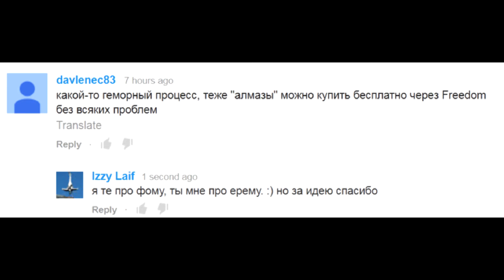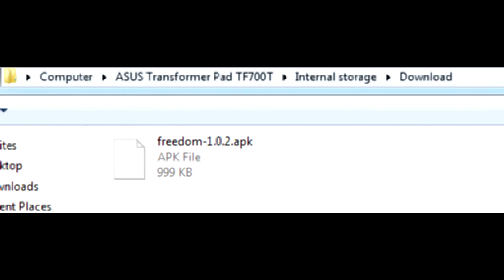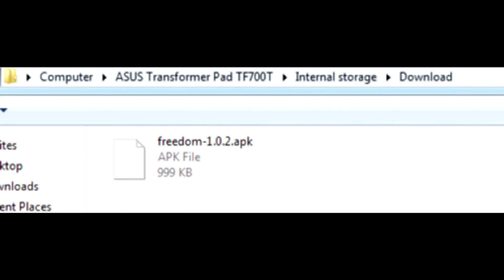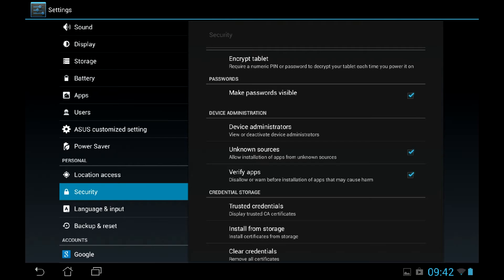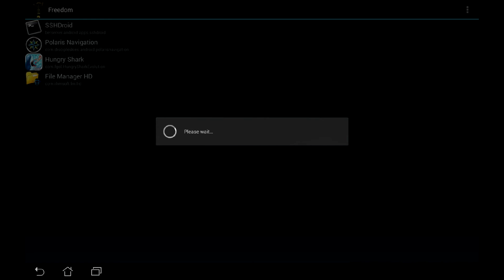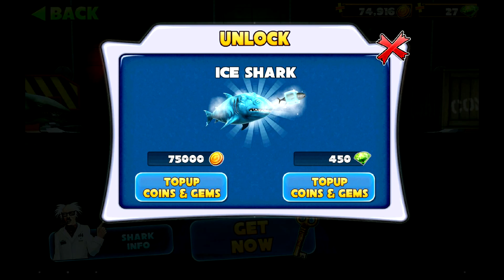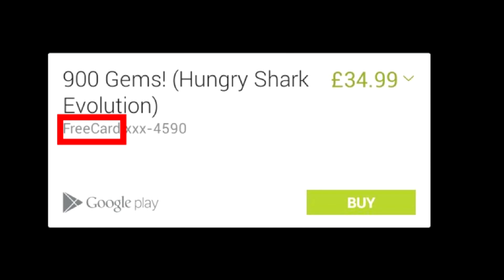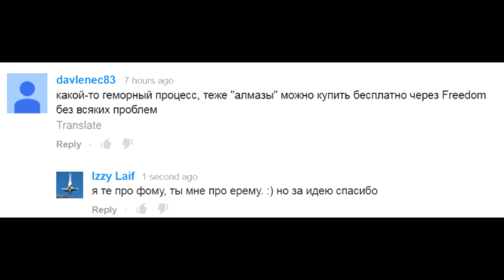In-app purchases for free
Cheat How to get in-app purchases in Playstore without paying any money. Freedom app.